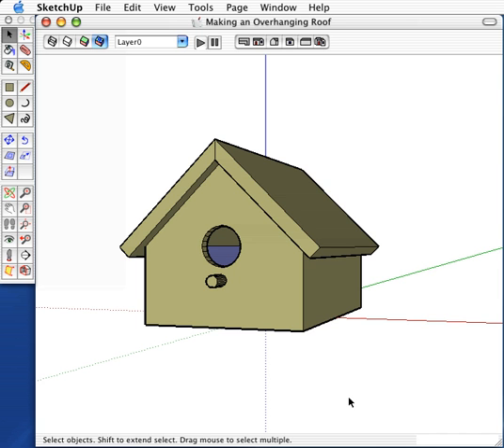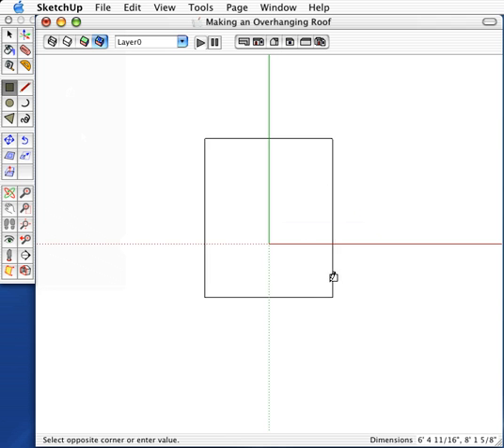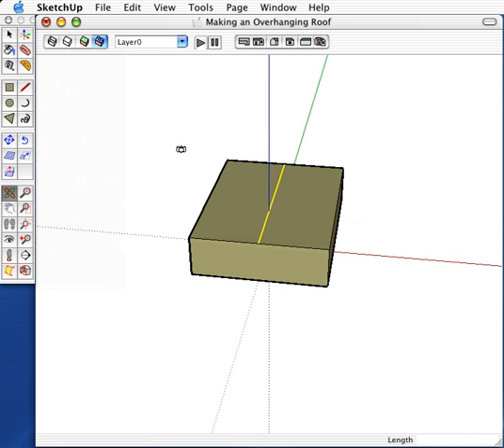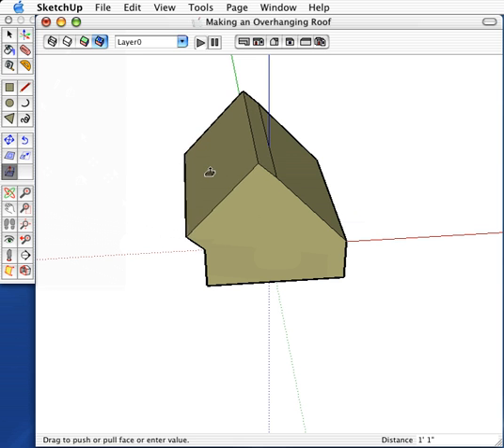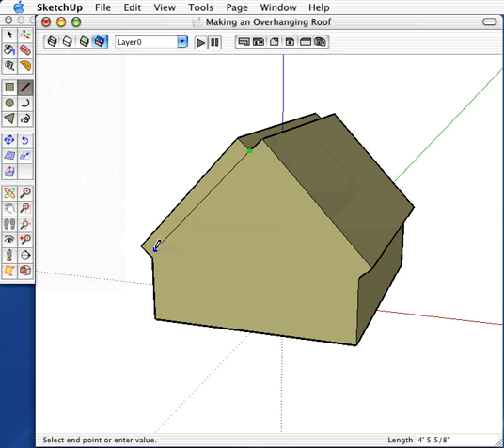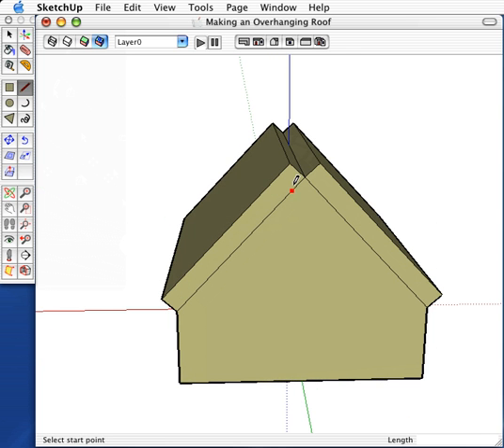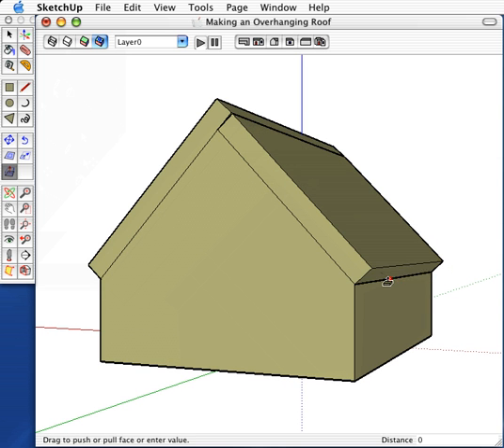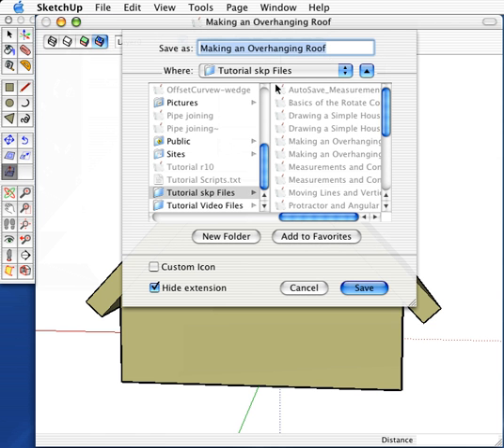T08a_Overhanging-Roof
This is by far the most difficult tutorial.  It encompasses all the concepts from all the tutorials from T02 through T07.  Part 1 of 2.